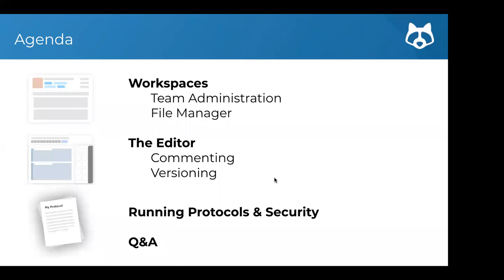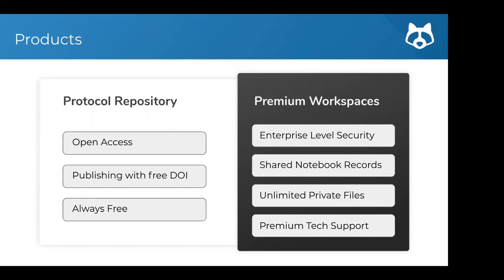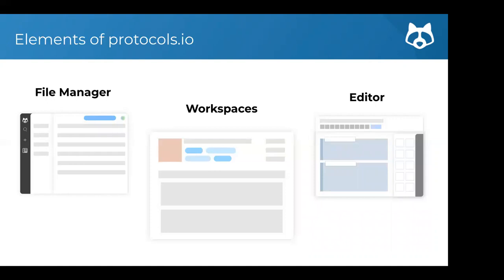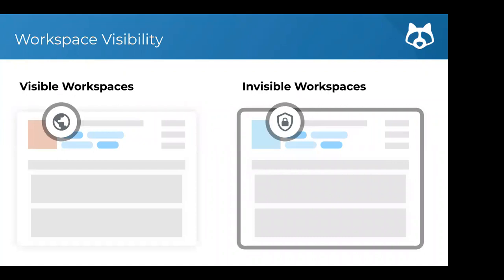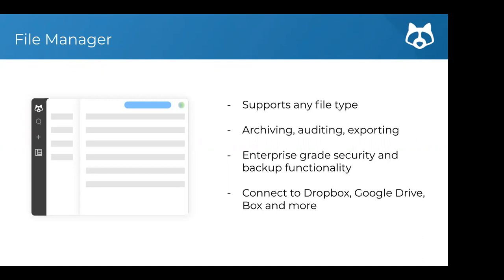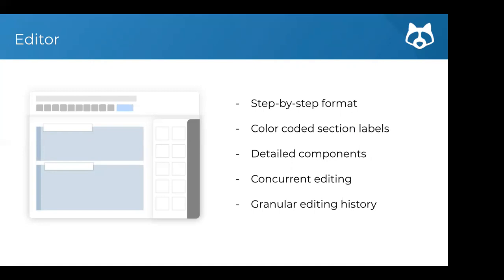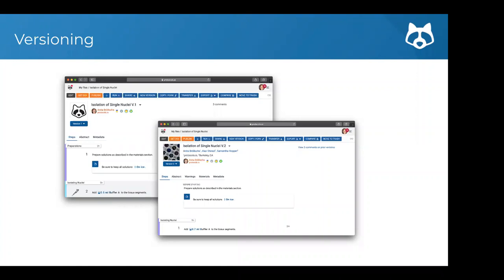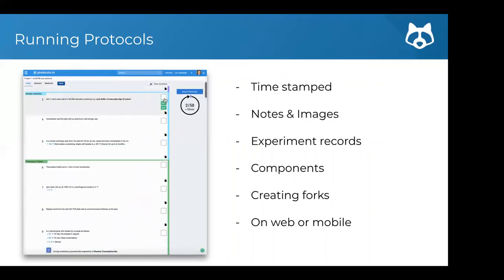Utilizing protocols.io for protocol development